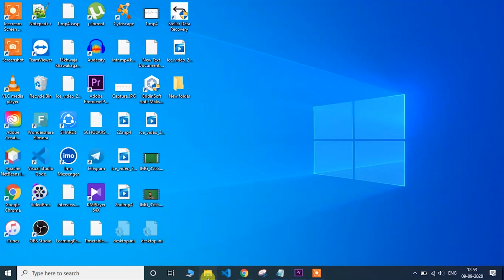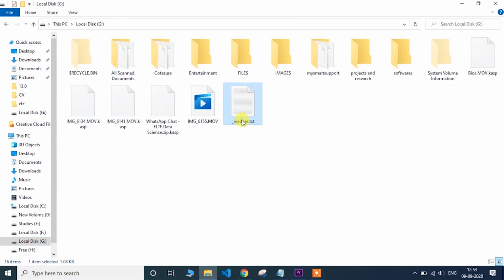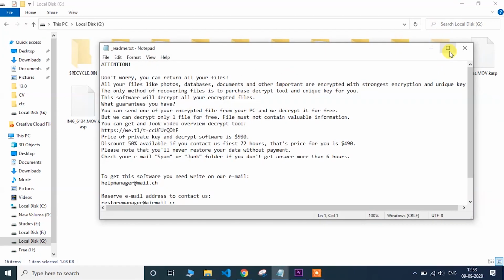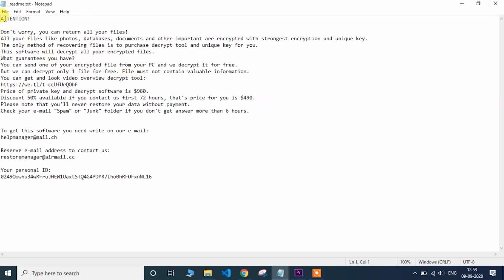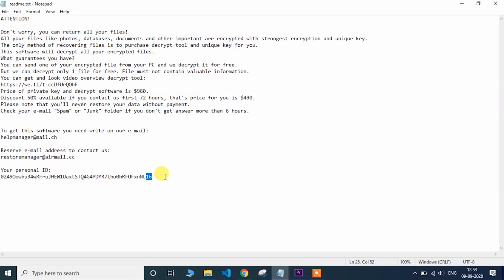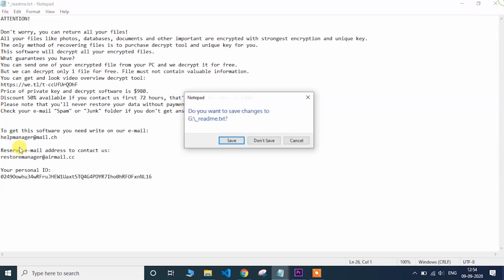Ransomware .kasp Virus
If you see( t1 )at the end of your ID in the ransom note, you may have the opportunity to get those files restored
What is KASP ?
Ransomware is a specific kind of virus that encrypted your documents and then forces you to pay to restore them. Note that DJVU (aka STOP) ransomware family was first revealed and analyzed by virus analyst Michael Gillespie2.

Kasp is similar to other the same family: Geno, Boop, Vari. Kasp encrypted all common file types. Hence, you cannot open the own documents . Kasp adds its particular “.kasp” extension into all files. For instance, the file “video.avi”, will be changed into “video.avi.kasp”. As soon as the encryption is successfully accomplished, Kasp drops a specific file “_readme.txt” and drop it into all folders that contain the modified files.

How did ransomware infect my computer?
Ransomware ad other malware are mainly distributed though trojans, spam campaigns, illegal activation tools ("cracks"), fake updaters and untrustworthy download sources. Trojans are malicious programs with a wide variety of functionalities that can include the ability to cause chain infections (i.e download/install additional malware). Spam campaigns are mass-scale operations, during which thousands of deceptive/scam emails are sent. This mail contains downloads links of infectious files and/or the files are simply attached to the emails. Virulent files can be in various formats, e.g. archives, executables, PDF and Microsoft Office documents, JavaScript, etc. When they are executed, run or otherwise opened - the infection chain is triggered. Rather than activate licensed product, illegal activation ("cracking") tools can download/install malware. Fake updaters infect systems by exploiting flaws of outdated products and/or by installing malicious software instead of the updates. Untrustworthy download channels, e.g. unofficial and free file-hosting websites, Peer-to-Peer sharing networks and other third part downloaders - can offer malware for downloading, disguised as or bundled with content.
hackers Note:
ATTENTION!

All your files like photos, databases, documents and other important are encrypted with strongest encryption and unique key.

Your personal ID:
0249Oowhu34wRFr